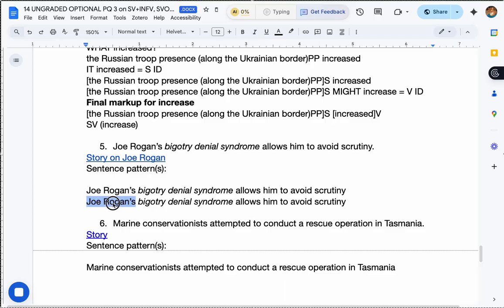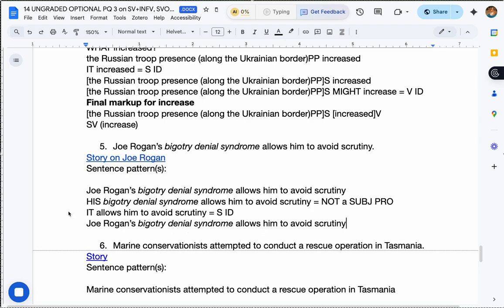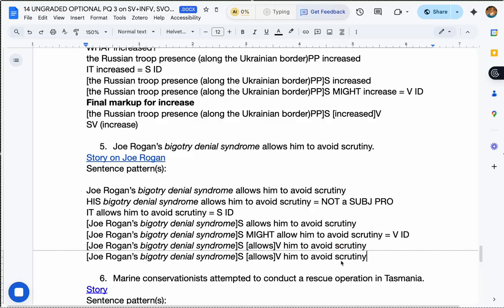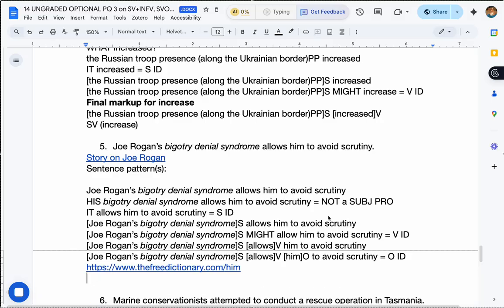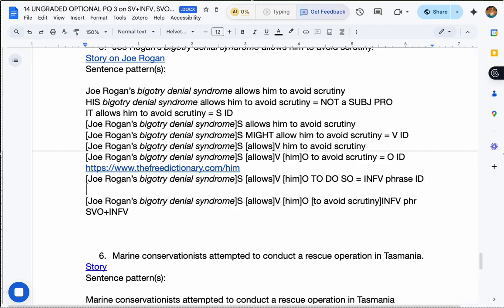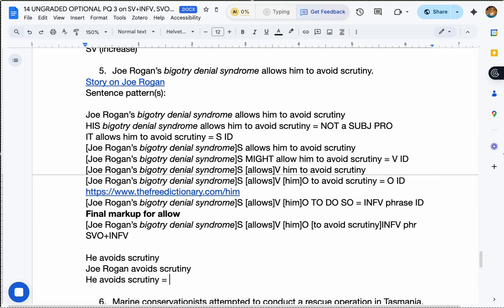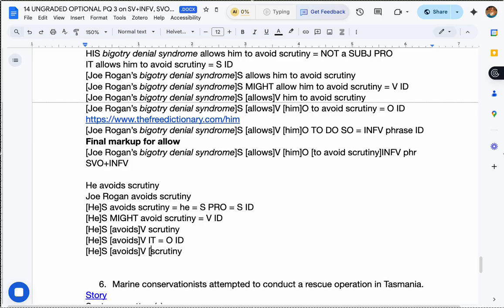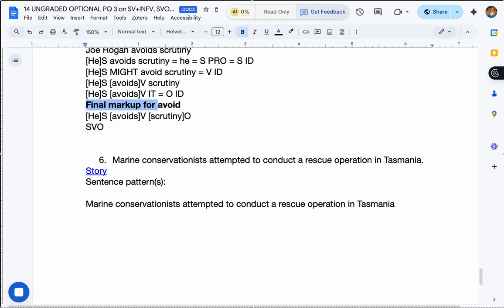5 Joe Rogan’s bigotry denial syndrome allows him to avoid scrutiny